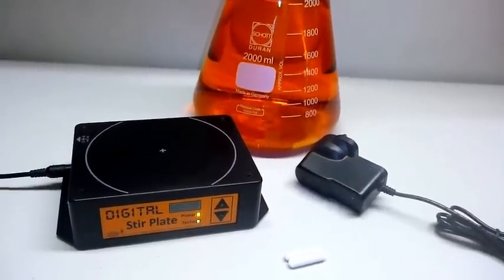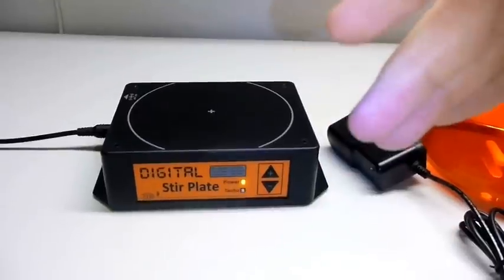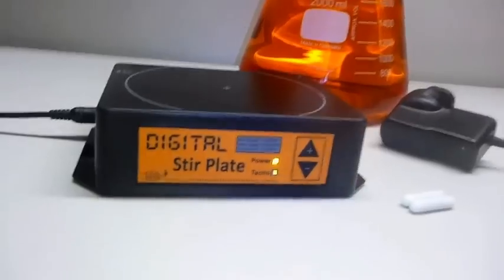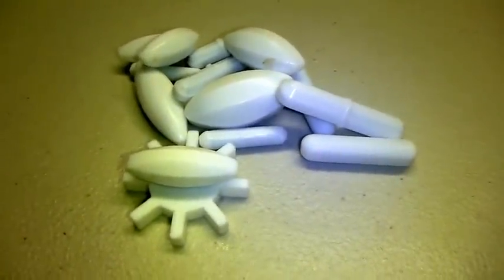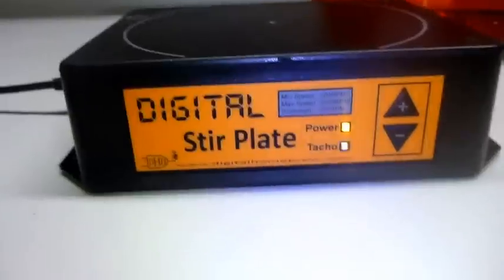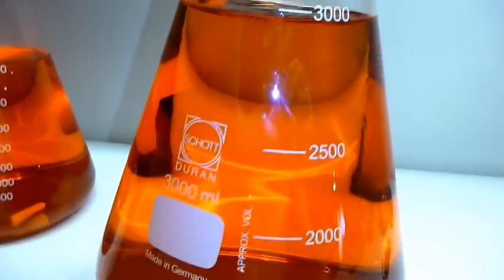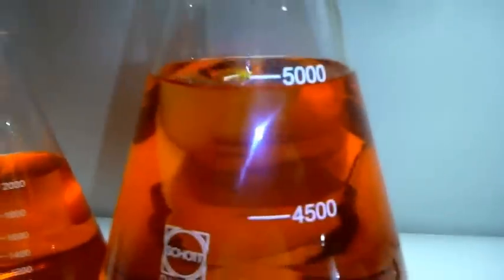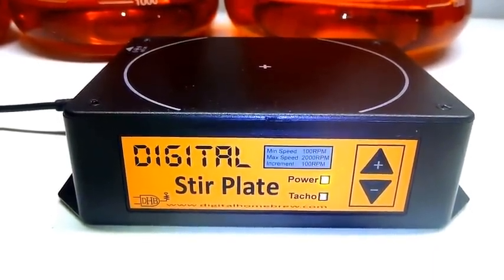New Digital Stir Plates with extra features.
DigitalHomebrew's new Digital Stirplate.

This video shows off the new features in our second production run of digital stir plates.

The digital stirplate is a magnetic stirrer from homebrewers and is great for producing consistent yeast starters.